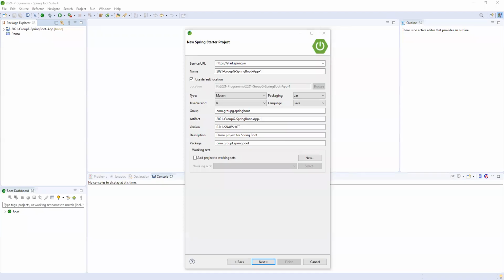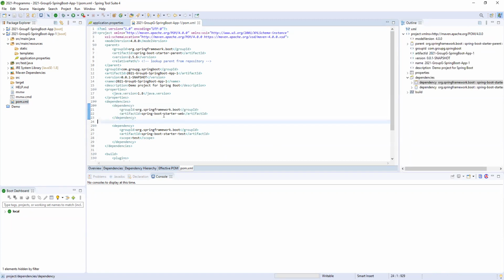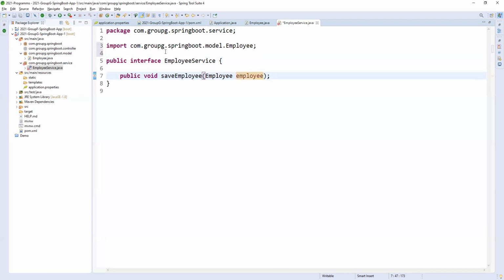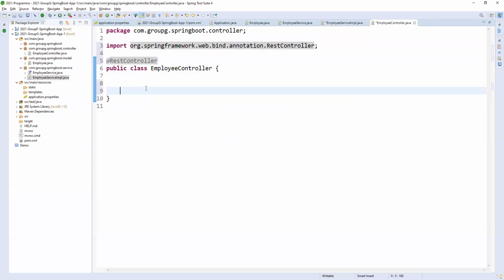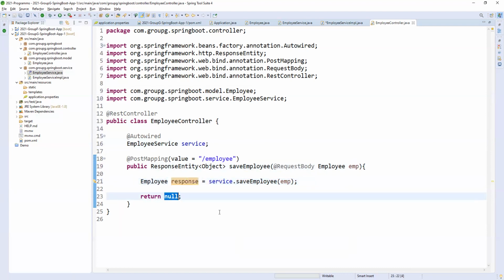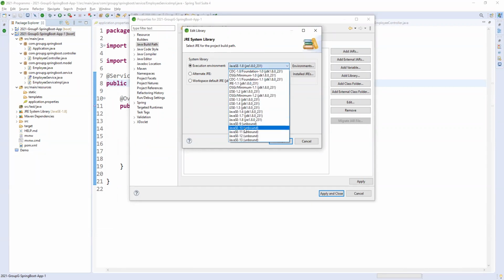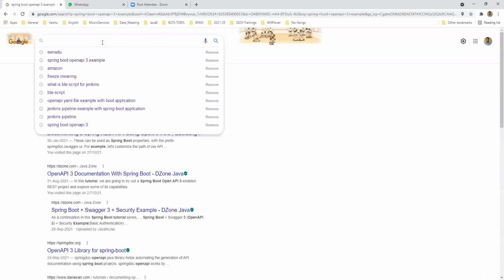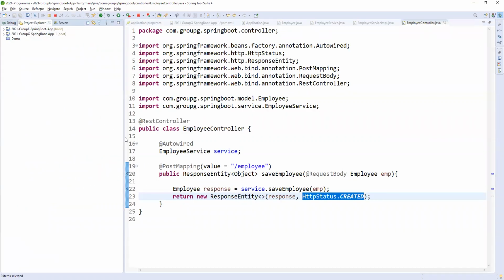SpringBoot Demo Application -2021-1